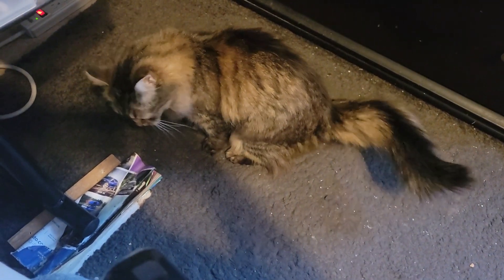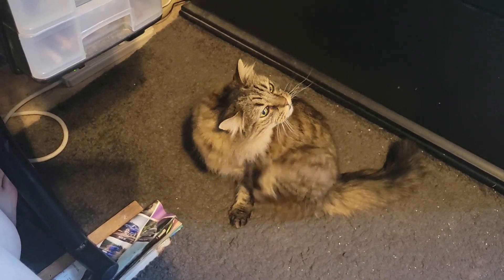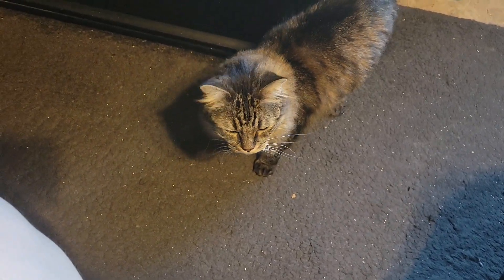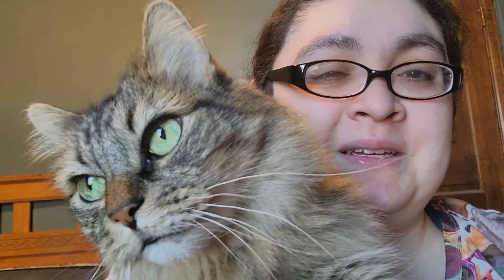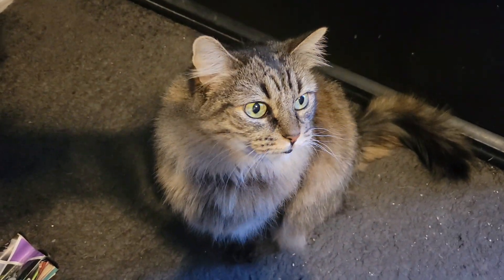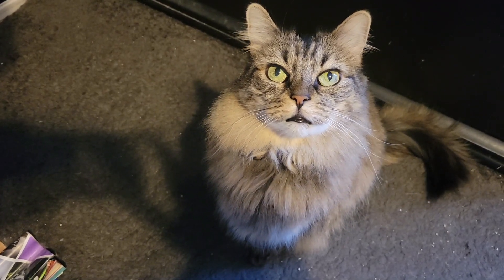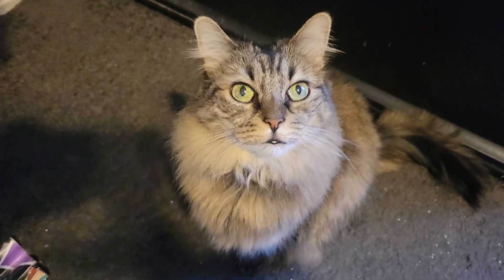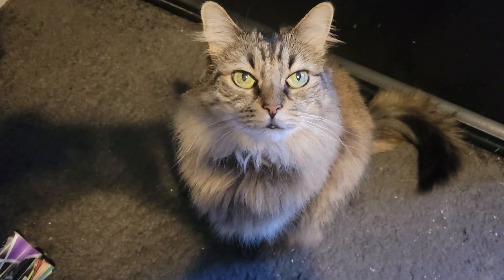What Nikita Looks Like When I Pick Her Up to Stop Her From Playing with My Laptop Charger Cord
I turned the camera around for this video so you can see Nikita when I pick her up. This angle is much better than the standard first-person perspective I usually film in. I know I am not attractive, so sorry for that. Enjoy!!!